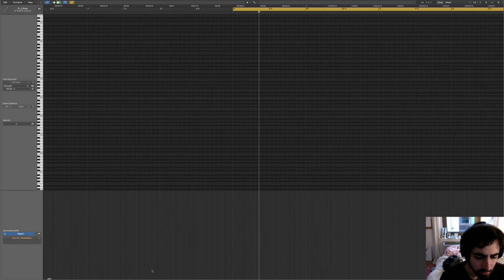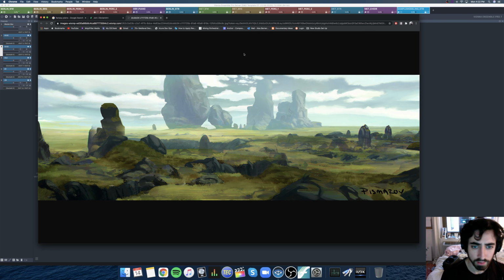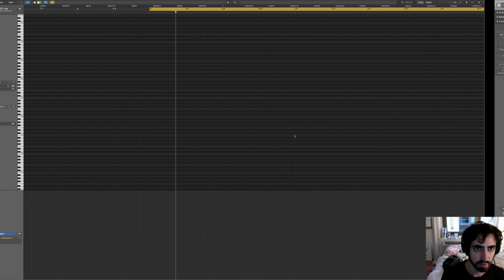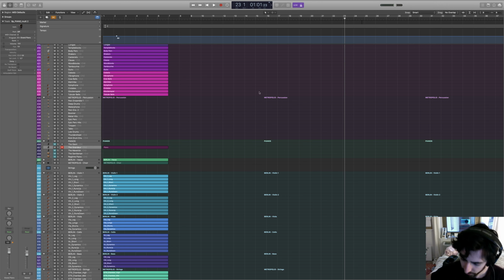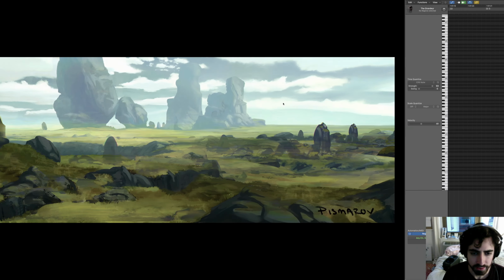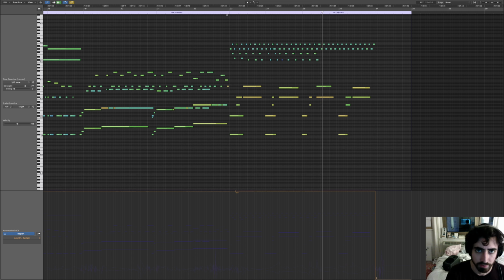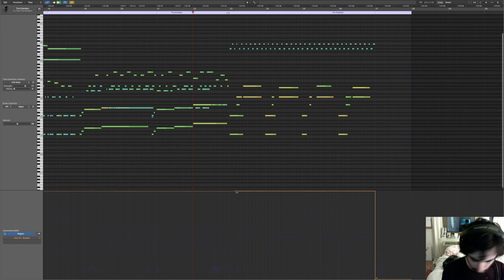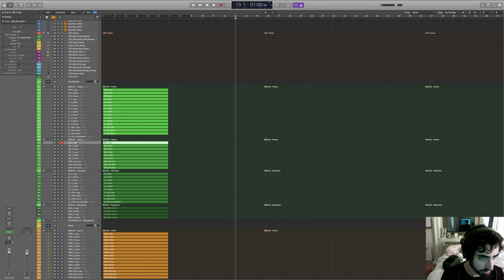GAME COMPOSING: The Wolf Stone Ep.01 - Getting Started